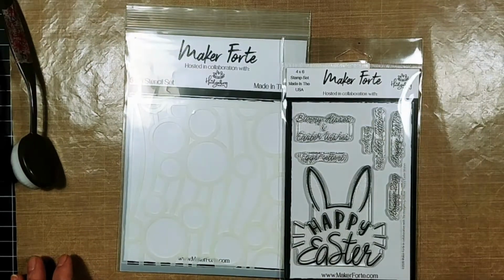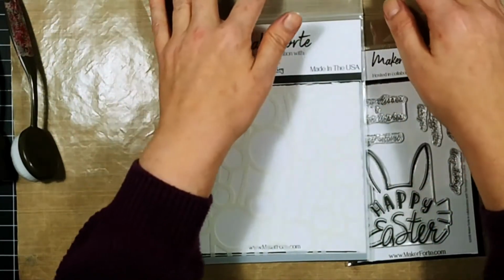Fun Happy Easter Cardw ith MF Happy Easter Wishes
Today we're creating this adorable card using the Happy Easter Wishes stamp set and Bubbles and Waves stencil from Maker Forte.

• Stamps - The Hedgehog Hollow - Happy Easter Wishes (4" x 6")

• Stencil - The Hedgehog Hollow - Bubbles in the Waves (6" x 6")

• Cardstock - Ultra White - Heavy Weight 110lb Cover - Side Fold Card Ba

• Cardstock - Ultra White - Heavy Weight 110lb Cover - Card Fronts